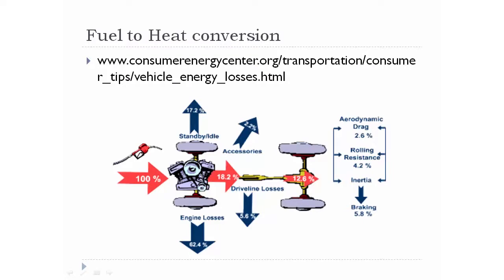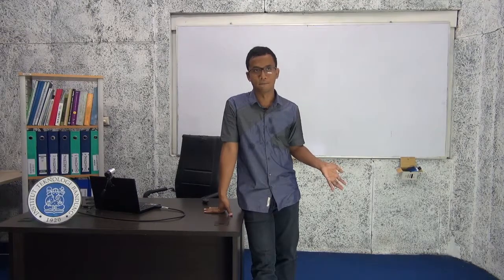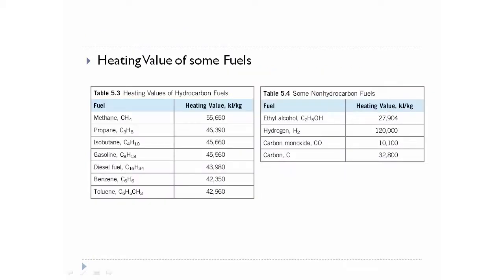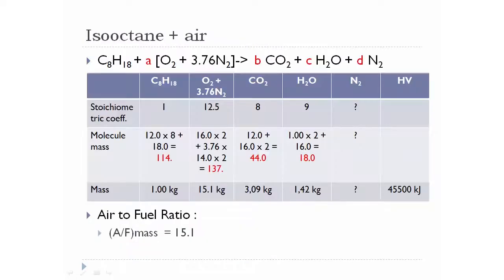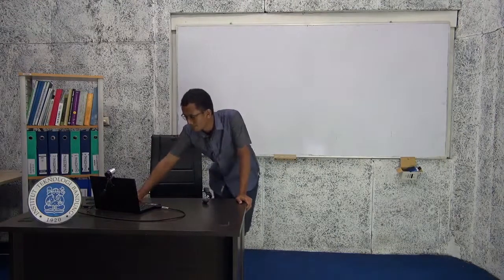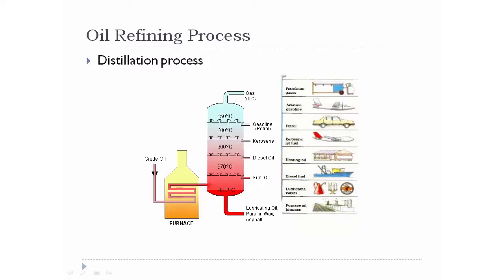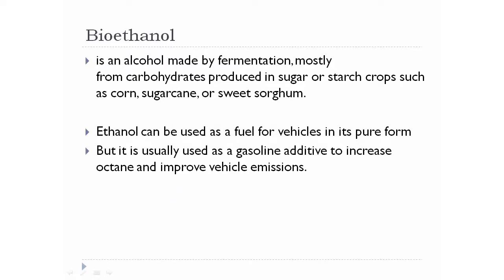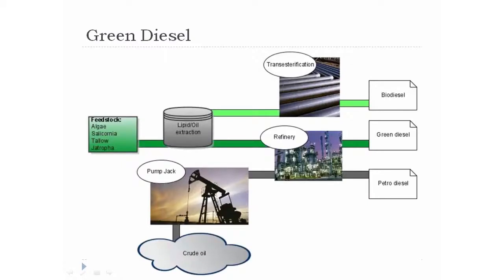KU1202-PRD_Conversion from Chemical to Thermal Energy_Dr Satrio Wicaksono